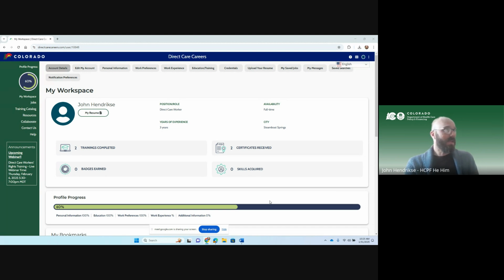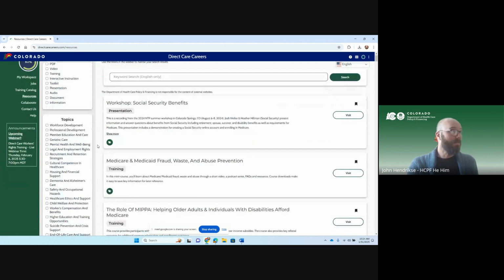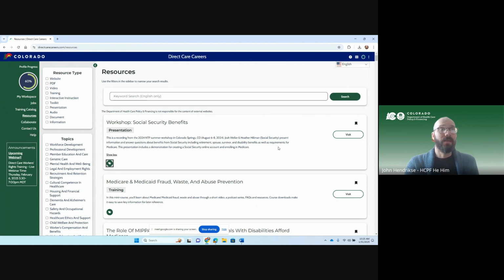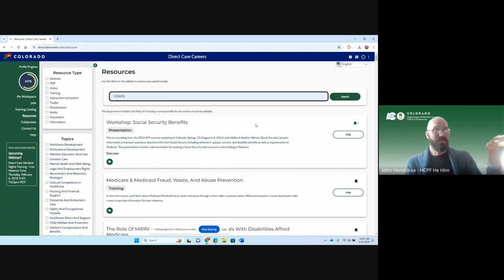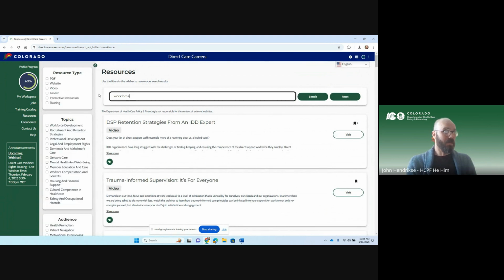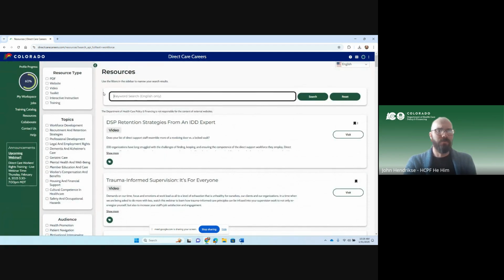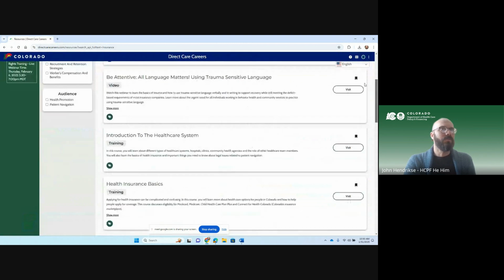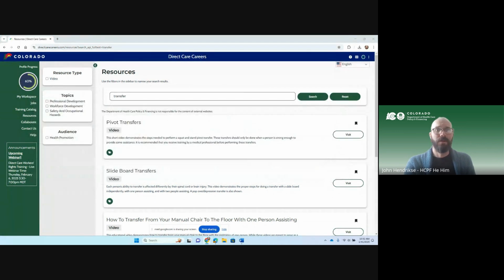Direct Care Careers.com Colorado - Resource Page Demo - February 2025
This video provides a step-by-step demonstration of the different types of resources on the Direct Care Careers Colorado Resource Page and how to access these resources.